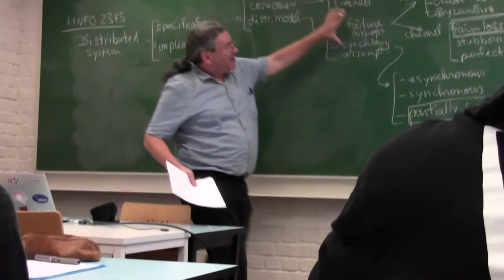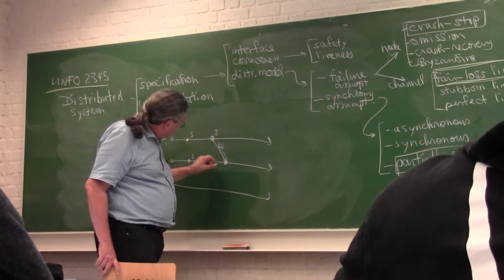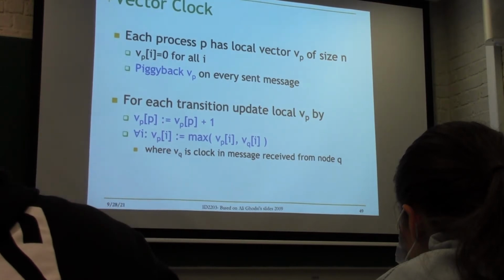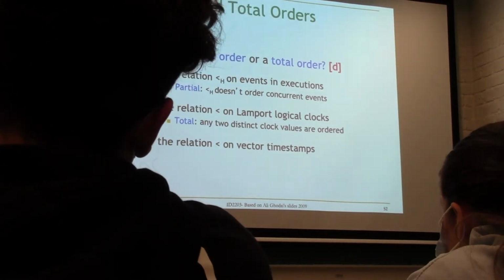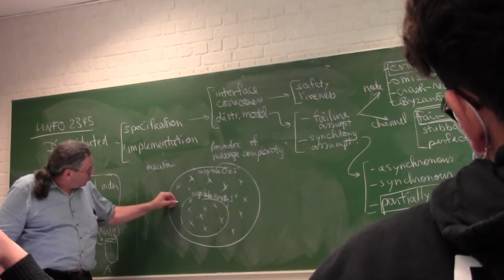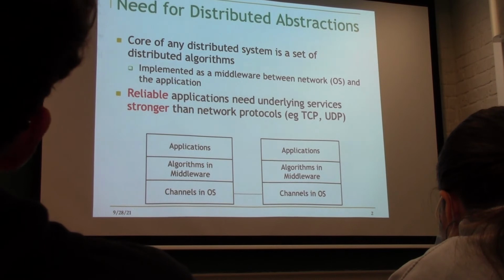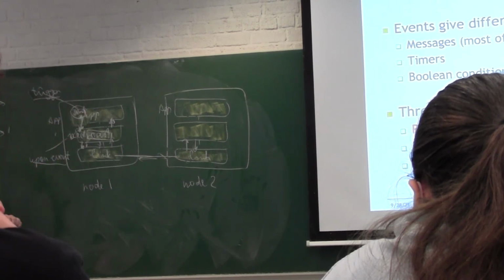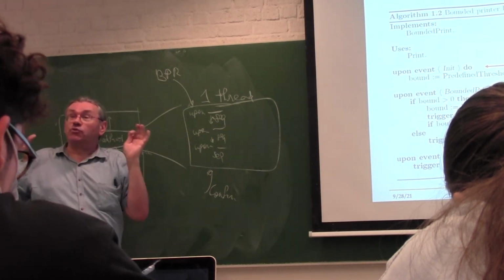LINFO2345 Lecture 3 (2021)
LINFO2345: Languages and Algorithms for Distributed Applications. Lecture 3: Formal Models of Distributed Systems (End) and Specification and Implementation of Distributed Systems (Part 1). Fourth-year (master level) university course taught at the École Polytechnique de Louvain (UCLouvain Engineering School). Live recording of in-person course lecture taught on Sept. 28, 2021. Lecture 3 talks about causality and logical clocks, the paradox of message complexity, and how to specify distributed systems.